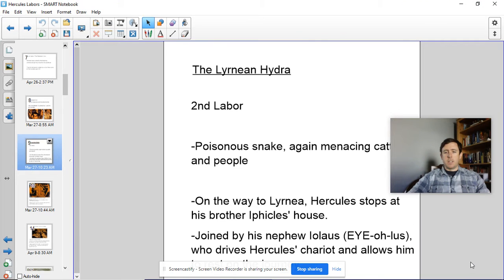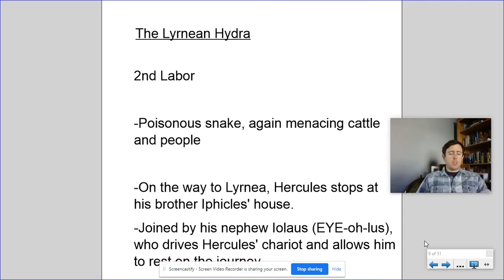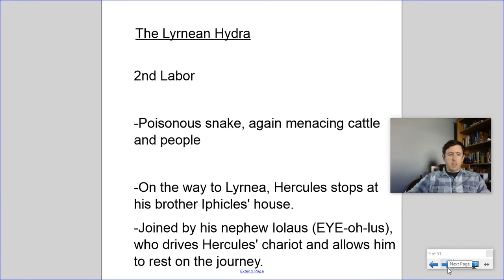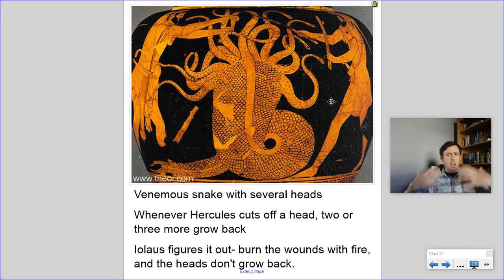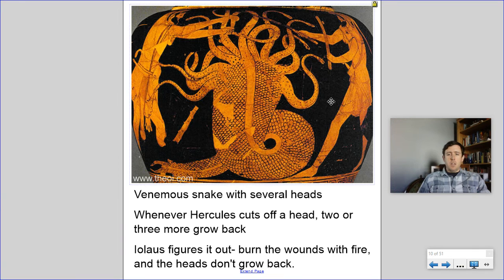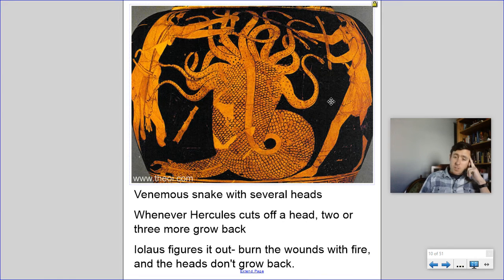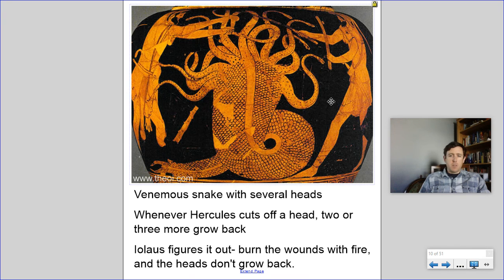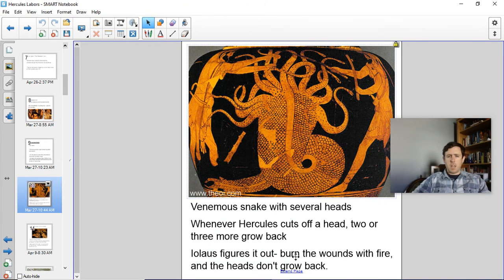The Second Labor of Hercules- The Hydra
Hercules gets a sidekick and defeats one of the most famous monsters from Greek mythology.